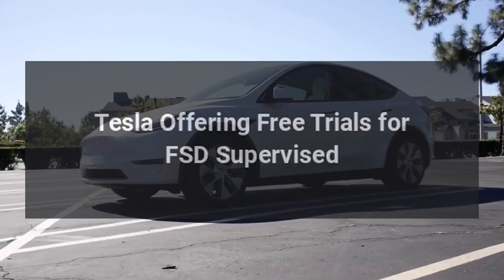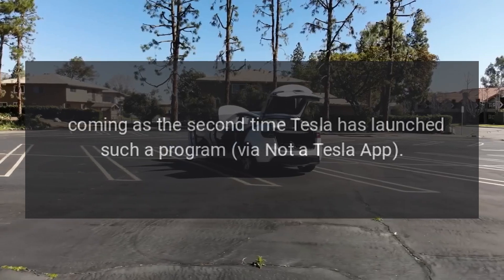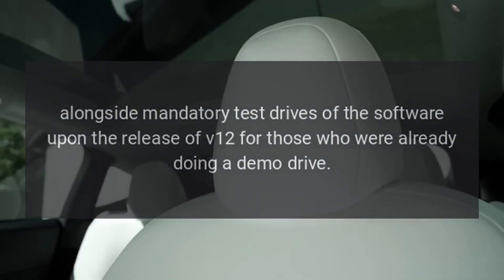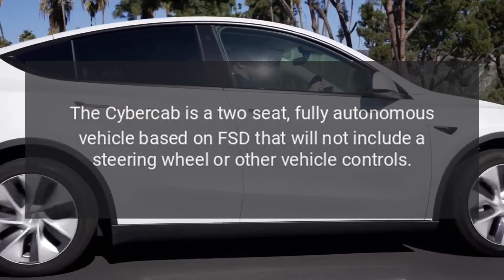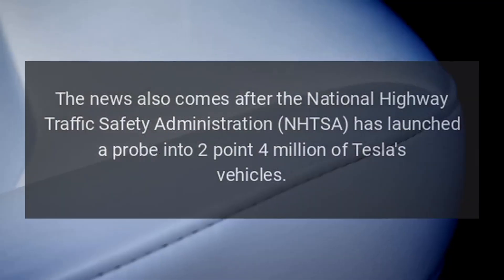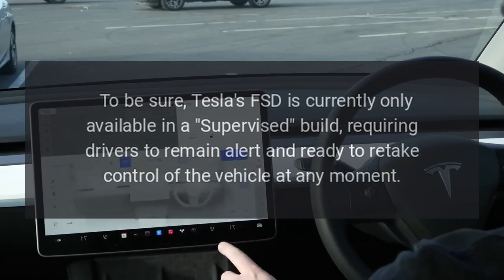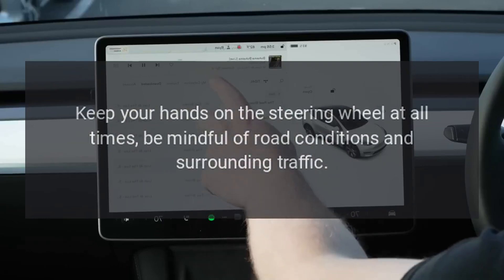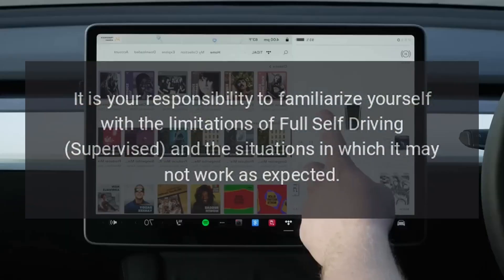Tesla Offering Free Trials for FSD Supervised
Tesla has launched another round of free trials for its Full Self-Driving (FSD) Supervised software, just over a week after the company unveiled its Cybercab and Robovan autonomous vehicle platforms.